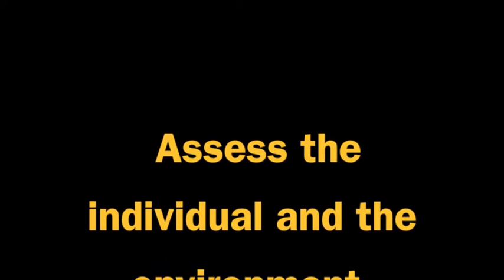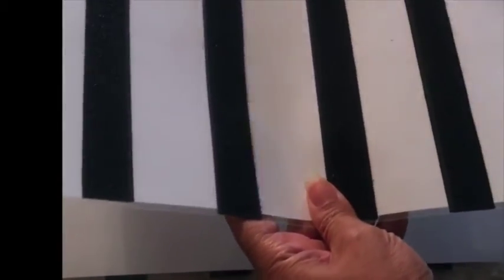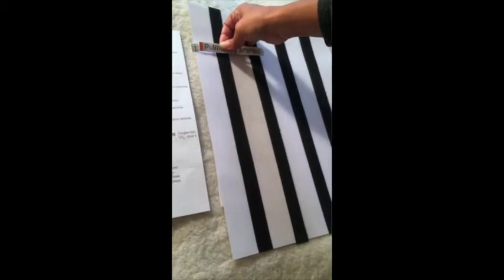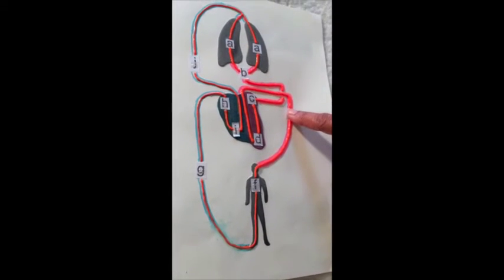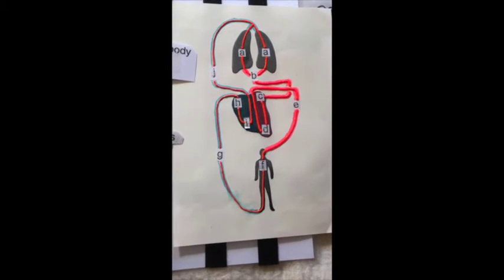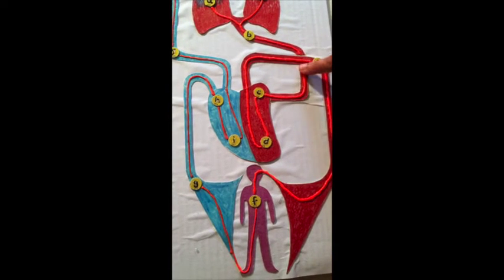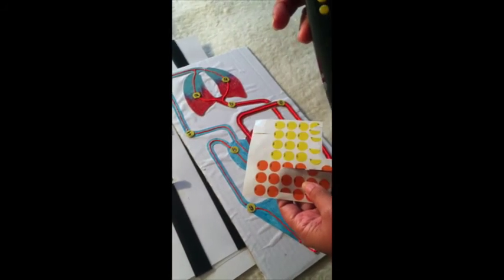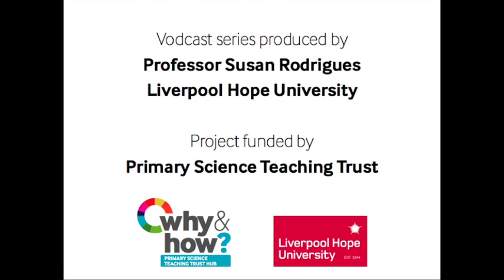Creating accessible (tactile) diagrams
This is part of the Vodcast series produced by Prof. Susan Rodrigues. The DASLR Vodcast Project is funded by the Primary Science Teaching Trust. In this Vodcast Celia McDonald describes  the production of tactile material for visually impaired students.